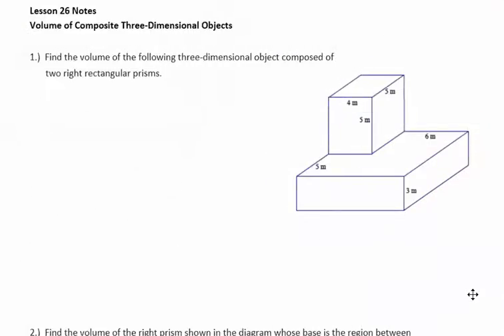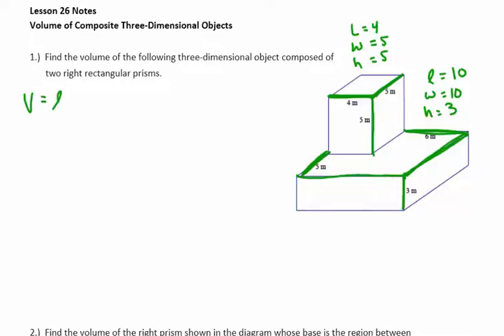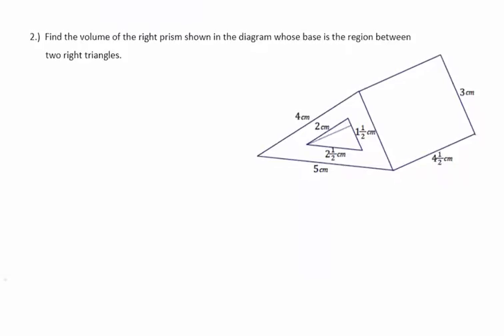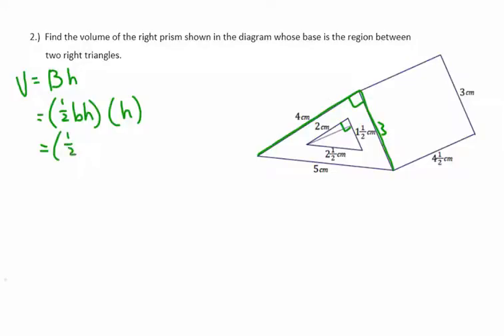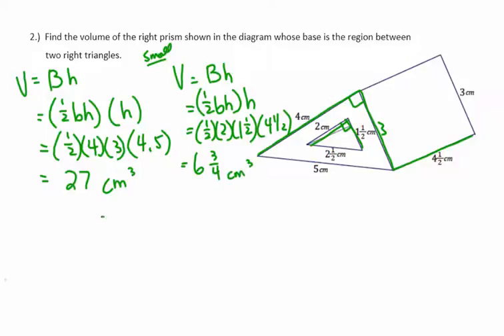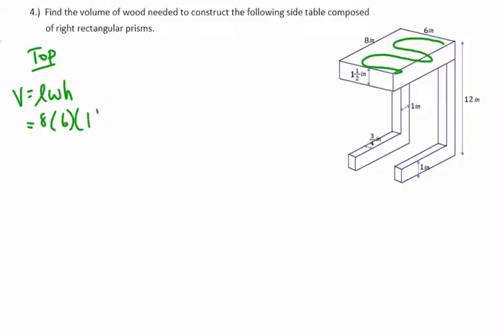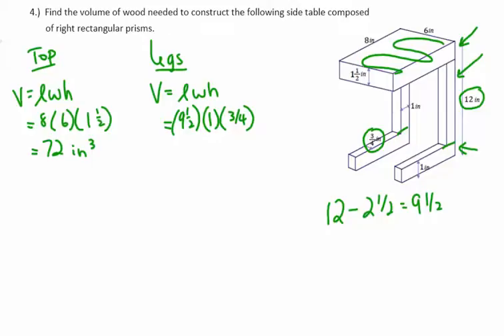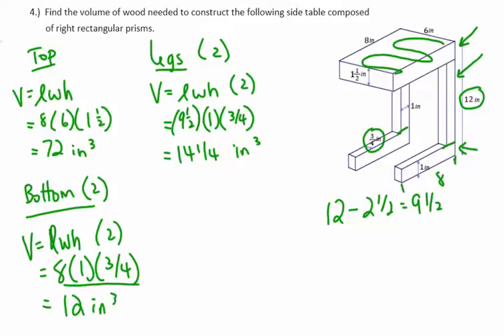Geometry E Lesson 26 Volume of Compound Objects